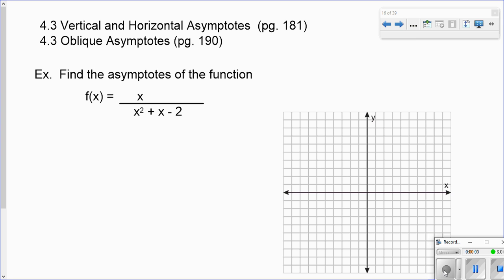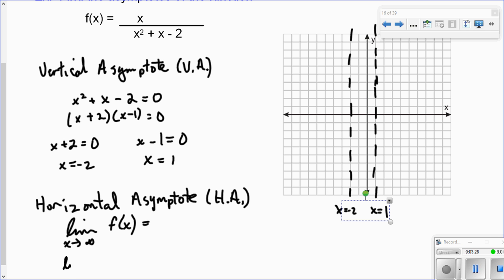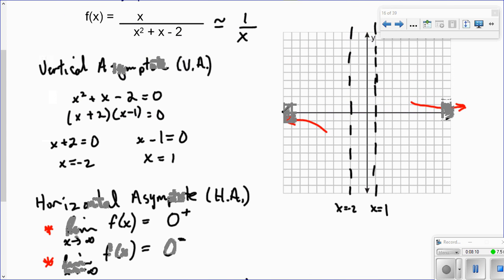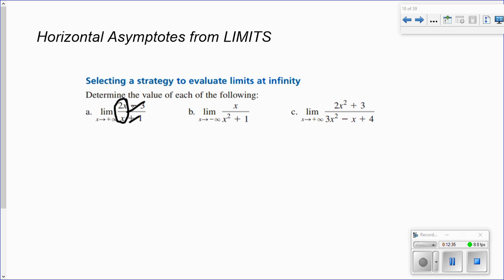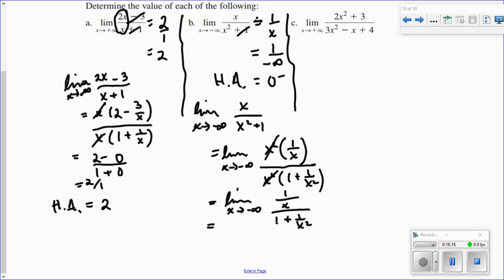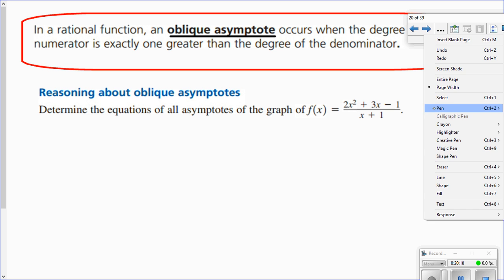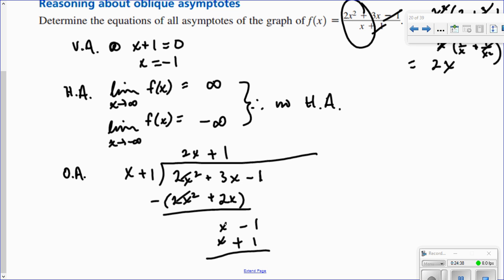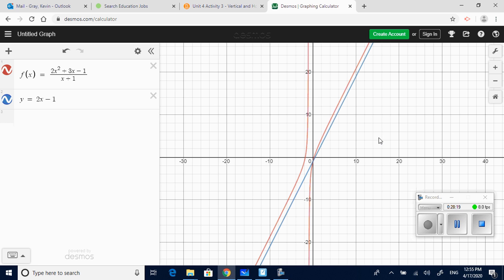4 3 Vertical and Horizontal Asymptotes video lesson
4 3 Vertical and Horizontal Asymptotes   video lesson for MCV4U; also a discussion and example involving Oblique Asymptotes